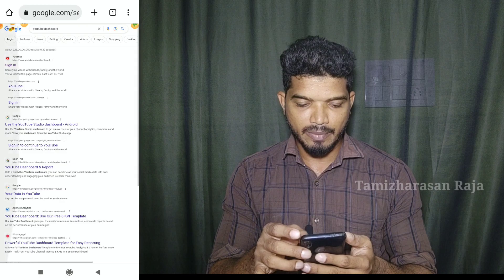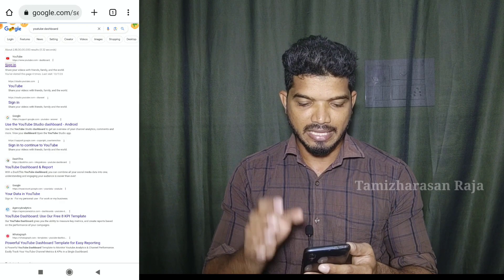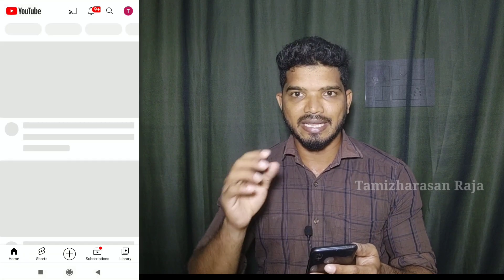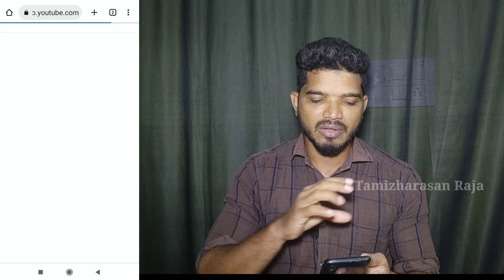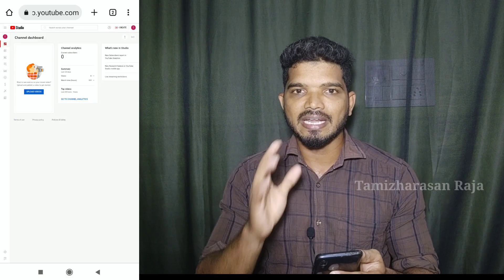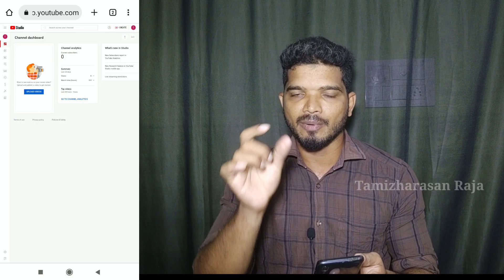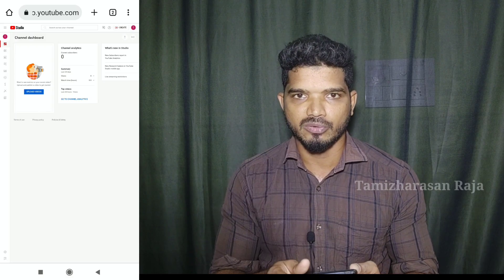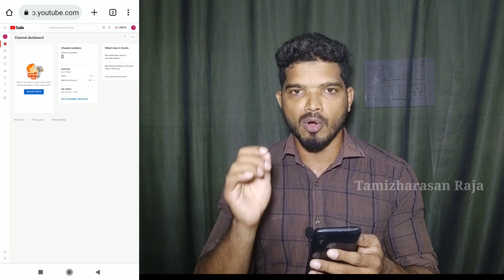How To Open Youtube Studio In Chrome On Mobile Phone Tamil | YT Studio In Mobile Chrome | #125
In this videos we are going to see you about how to open studio.youtube.com in mobile phone. It is easy process to open in mobile phone but mostly of the beginners do not know about this method. If you have any doubt just ask me below.

CHAPTER :

00:00 Introduction
00:47 Open youtube studio in mobile chrome browers
01:32 Open Youtube Dashboard
02:07 How To Upload Videos
02:58 Open Setting Option
03:49 Conclusion

BRIEF EXPLANATION ON:

how to open youtube studio in chrome tamil
how to open yt studio in chrome in tamil
how to open youtube studio in desktop site tamil
youtube studio open in chrome tamil
how to open youtube studio in chrome browser tamil
how to use mobile youtube studio
youtube studio tutorial tamil
how to open youtube studio in desktop site in tamil
how to open youtube studio in chrome desktop site tamil

All The Best For Your Youtube Channel.

By
 ( Tamizharasan Raja )